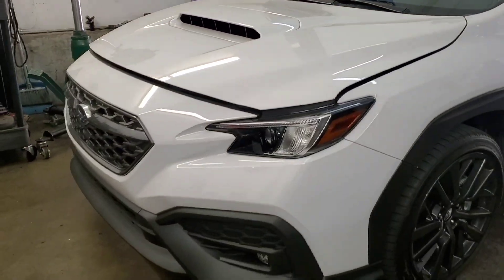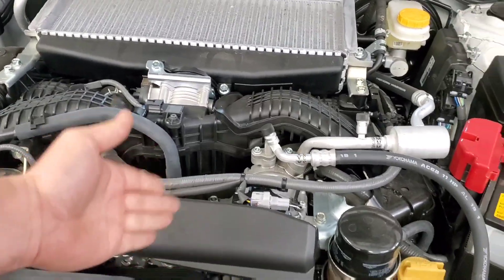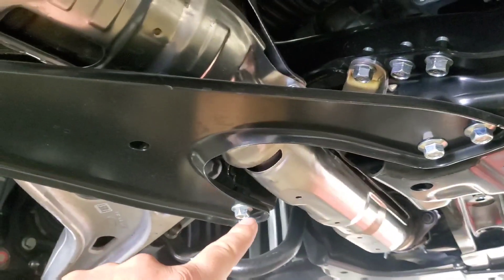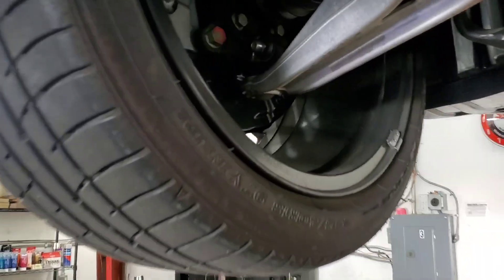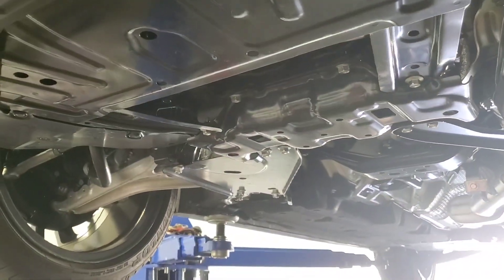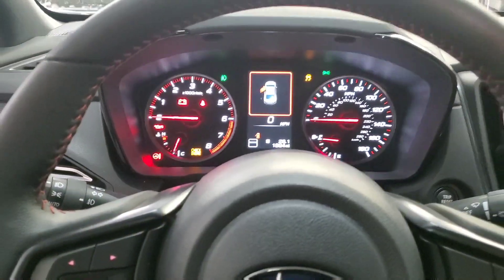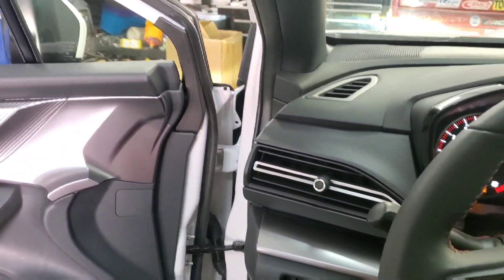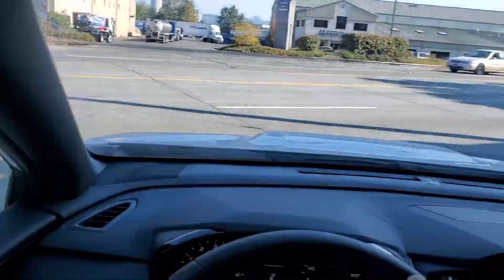2022 Subaru WRX - inside and under with test drive.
actually really impressed with the composure of this new wrx. it surpasses the last few generations in my opinion.